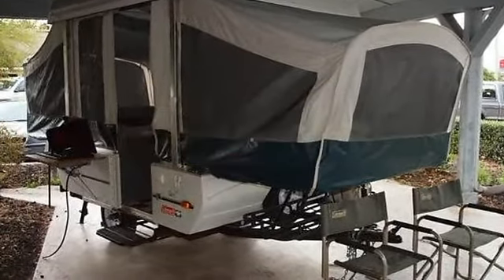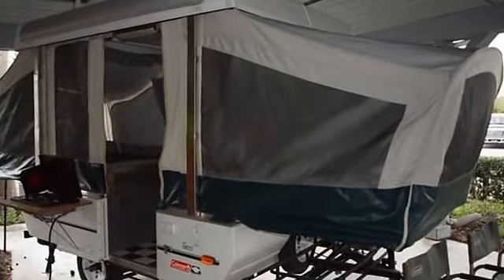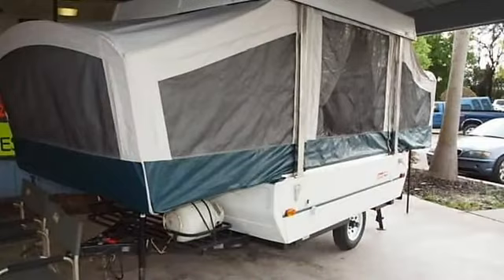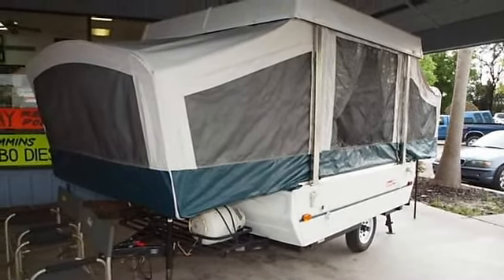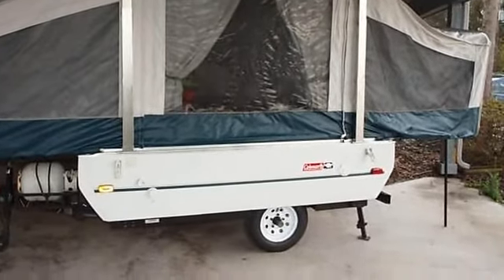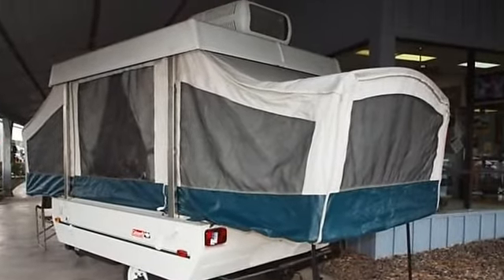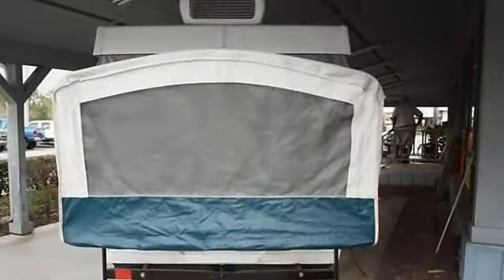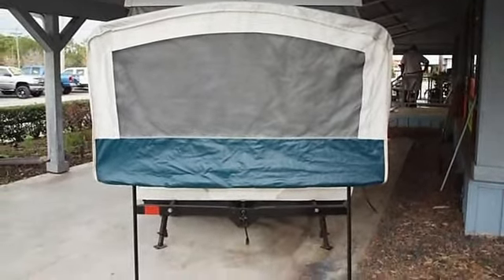2001 COLE TAOS - Gibson Truck World - Sanford, FL 32773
For Sale: 2001 COLE TAOS
VIN: 4CE675D1X17209562
Engine:
Drivetrain:
Transmission:

Features:
Coleman Taos Pop-up Camper * factory roof air conditioning, outside stove. microwave, canvas top in good condition. About the lightest popup you could find, great to pull behind a jeep or anything small. 2 Brand new tires with a spare tire, new hub assembly, 4 storage bins, mini fridge, power outlets.Gibson Truck World - Not your average pick-up line. AT GIBSON TRUCK WORLD AN EDUCATED CONSUMER IS OUR BEST CUSTOMER